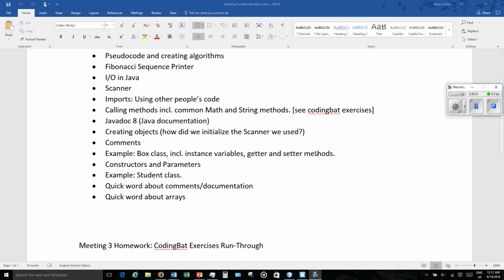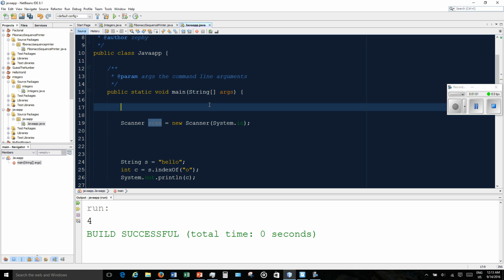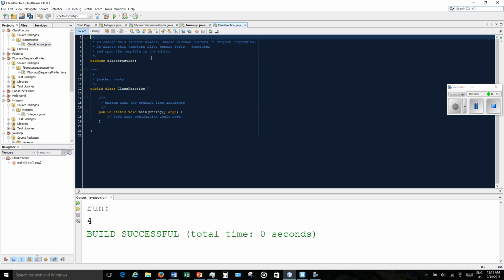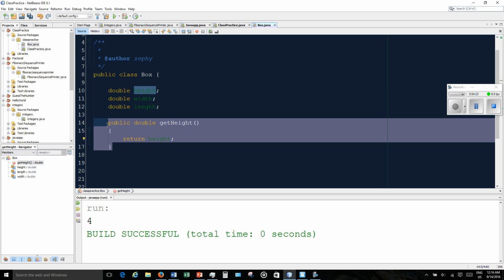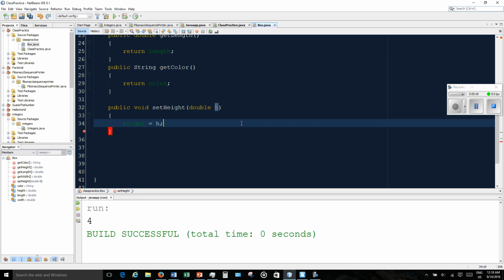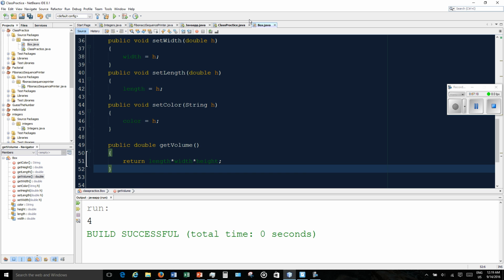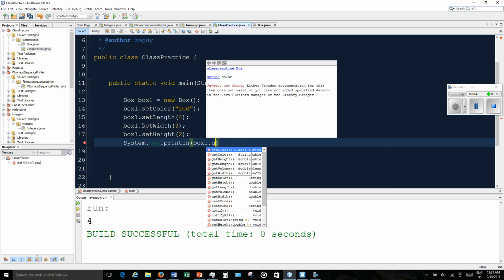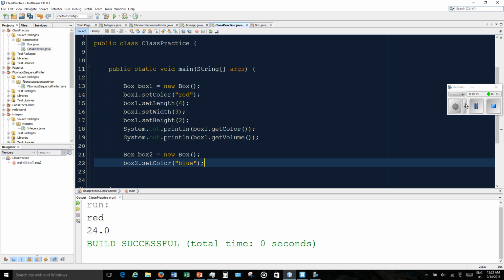Part 3 classes and objects, box example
Part 3 of 4 of the Meeting 3 Review.
Watch in 1080p for best results.